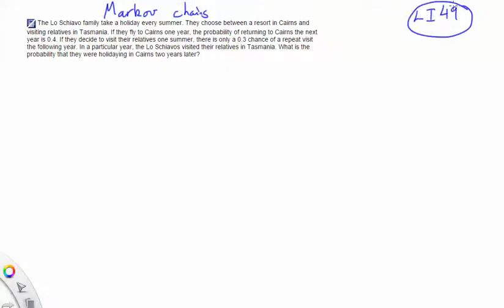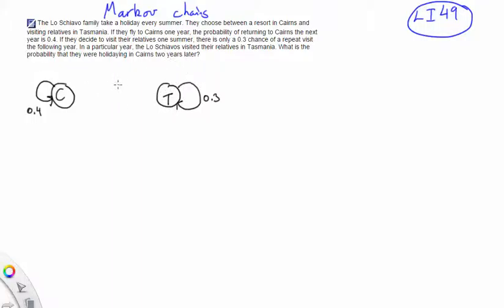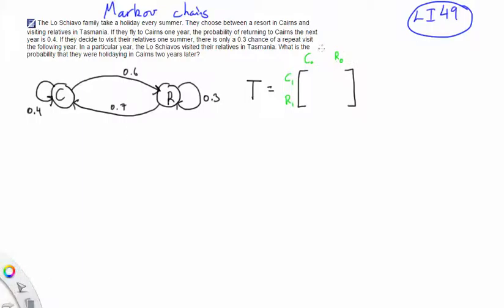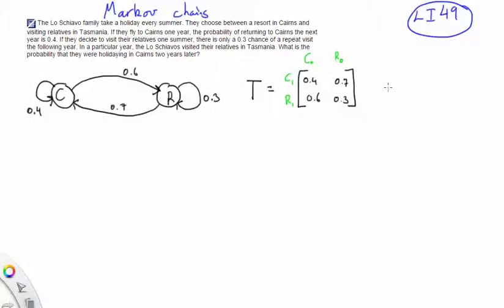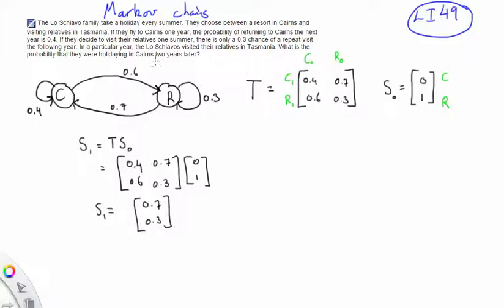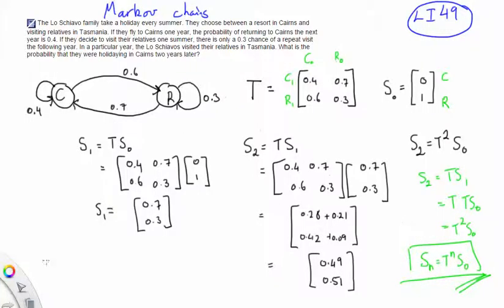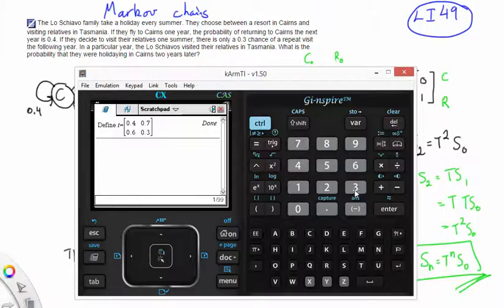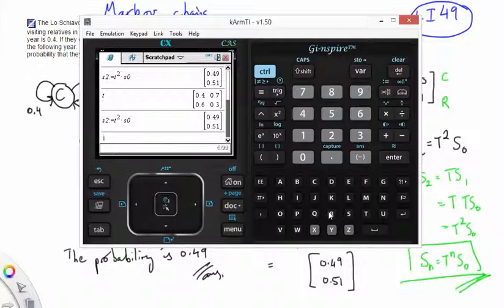49 Use Markov Chains